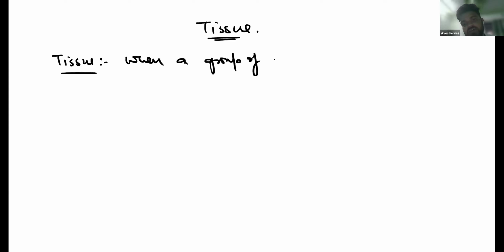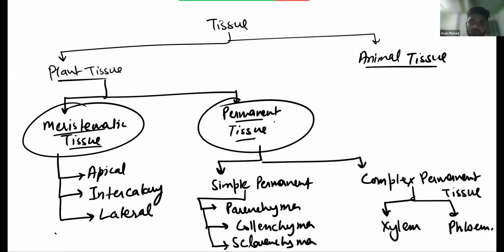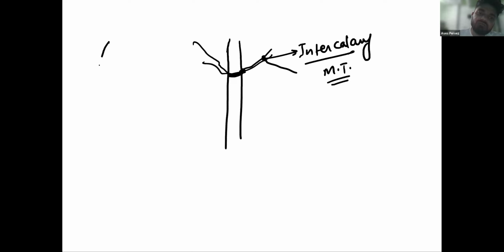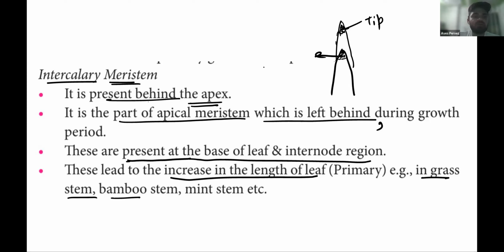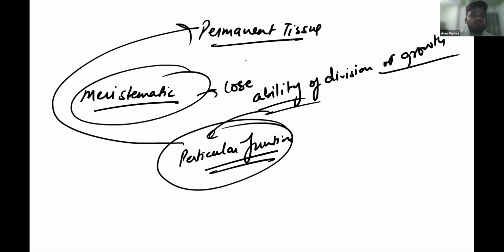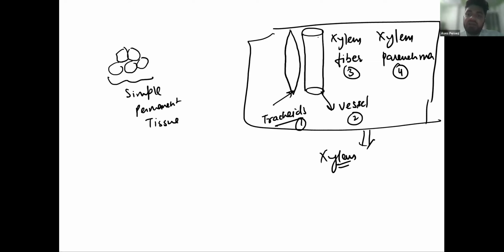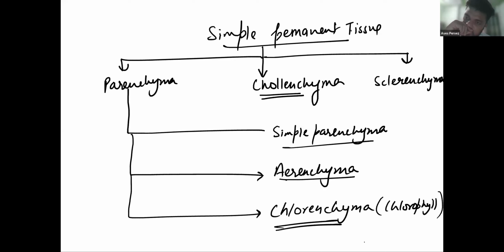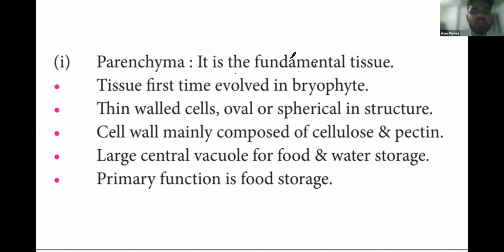Learnivio | Plant Tissue | Tissues | Lect 9th S1 28-08-2023